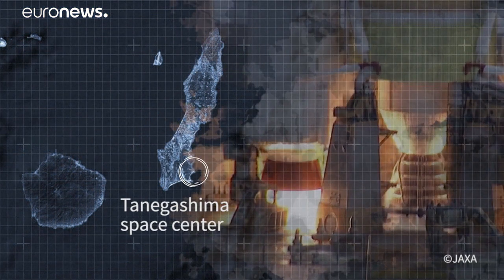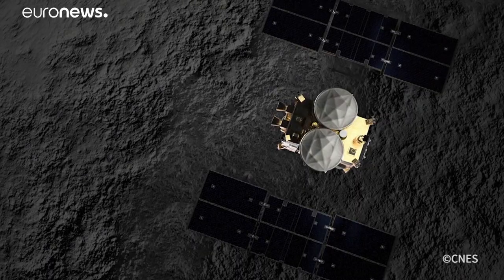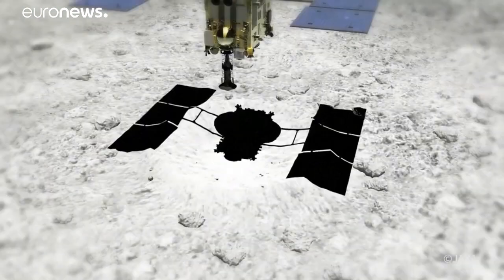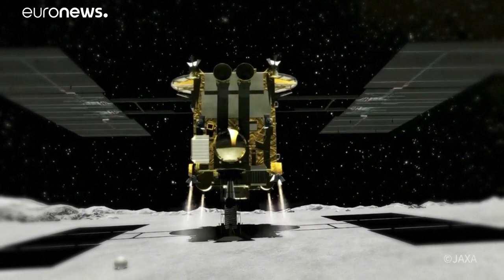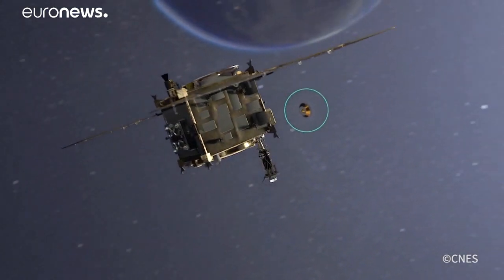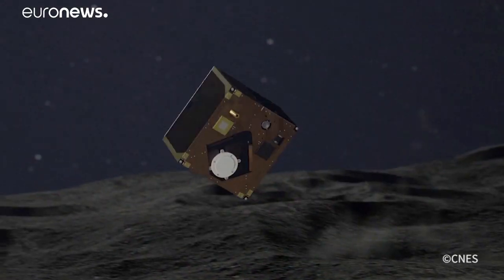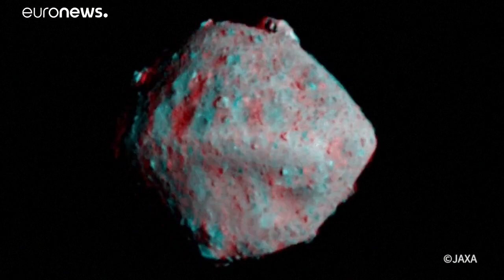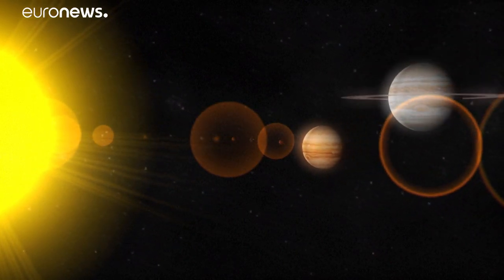مركة فضاء يابانية تطلق رصاصة في كويكب لدراسة تربته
تحط مركبة فضائية يابانية على كويكب في الفضاء يوم الخميس، حيث من المقرر أن تطلق رصاصة في صخوره، قادرة على جمع عينات من كتل صخرية، لتتم دراستها.